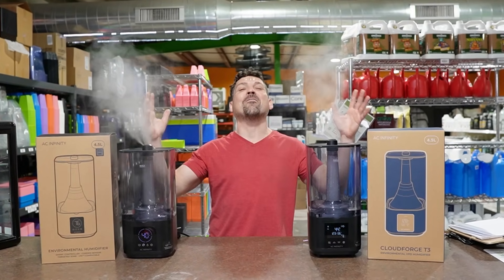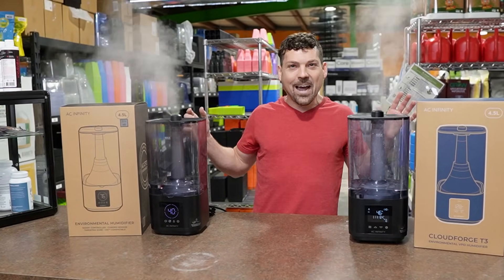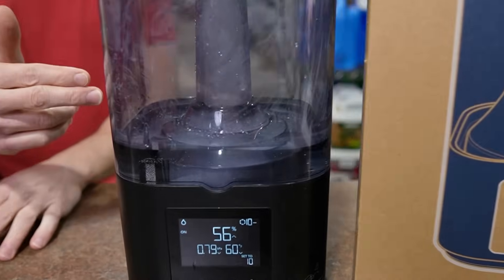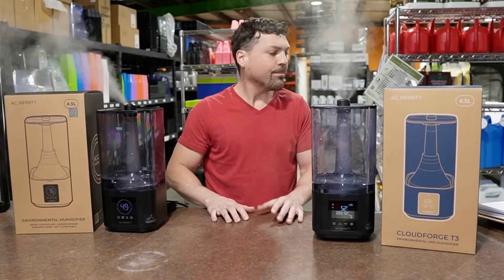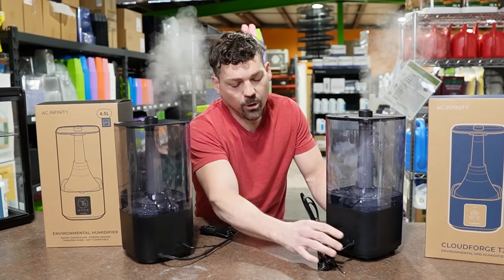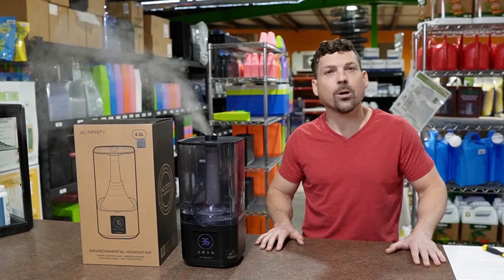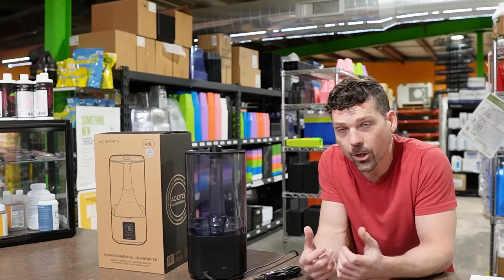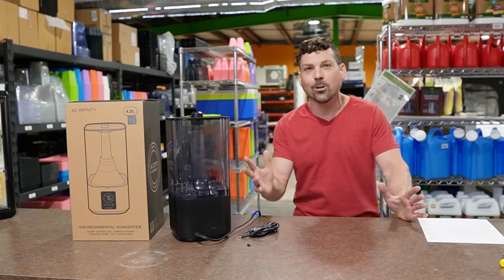NEW AC Infinity GEN 2 CLOUDFORGE What's NEW? Plus T3/T7 Repair Secrets!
Discover the latest advancements in humidifier technology with our comparison of the AC Infinity CLOUDFORGE GEN 2 versus GEN 1 T3 models. Join us as we unpack and delve into the innovative features incorporated into AC Infinity's revamped flagship humidifier. From enhanced design elements to improved performance metrics, we provide a comprehensive breakdown of what sets the GEN 2 apart. Additionally, learn a simple yet effective technique to revive non-functioning T3 or T7 humidifiers, ensuring prolonged utility and value for your investment. Sit back, enjoy the exploration, and don't hesitate to share your feedback in the comments section. We're also open to your suggestions for future video topics – your input shapes our content!

If you're interested in picking up any AC Infinity products here are some links below ⤵️

If the Buy Button appears we have it in stock and ready to ship 🚚

If the Pre-Order Button appears this product is not ready to ship yet, but coming very soon so reserve yours today 👍

"So i went full macgyver last night, disassembled the entire T7 down the 'boards'.
Very simple, not a single 'trick' i just went slow and it all seems to have worked now that I've returned it to the tent (also installed a new usb uis cable) adding full 69Pro functionality.

-emptied lower tank of t7 after a full vinegar bath (2cups, 20min soak/rinse)
-removed single visible screw, long screwdriver needed on bottom of the unit
-removed 4screws/wheel and beneath each wheel is an additional screw like the first long one, remove these (5 total longer than the wheel caster screws)
-removed the exhaust intake 'door' by gently depressing the sides until free.  the entire lower portion is easily detached and cleaned with vinegar and soap/water.

at this point i could remove the board that interfaces with the additional boards, by taking two screws off, disconnecting the two serial cables which correspond with the USBc and rh/temp sensor ports and then sliding out towards the center of the unit.  i applied liberal amount of de-oxit, using a heavy-duty paper towel and small electronic plunger to get the papertowel fully inside the usbc port.  used toothpick to dislodge any corrosion or buildup from the original spill-over.

final inspection with a microscope and a small can of compressed air + ISO qtips to futher clean the port.  i did not apply any ISO directly to any parts, for fear of breaking down any plastic/rubber parts.
all is working well, thanks again for the nudge to tackle it fully.

IMO, you are probably positioned to take on this repair work for ACI and save them a lot of headache, if you have the capacity within your staff to address these faulty units.  I know I woulda paid you ~$40 to bring the unit(s) back to life, assuming I could get the lower portion to you economically.  just planting that seed, it does not take any technical knowhow other than proper steps and future disregard to warranty claims i guess."